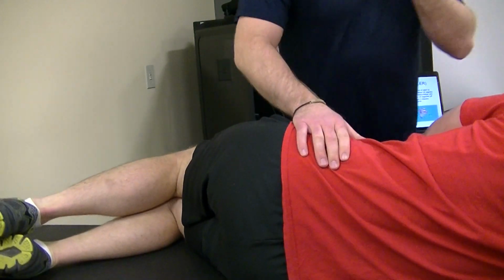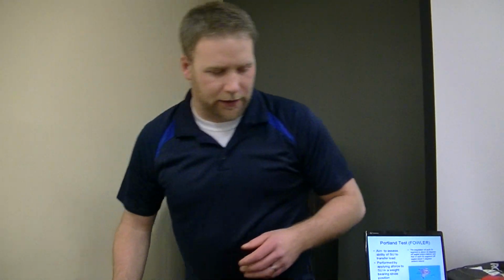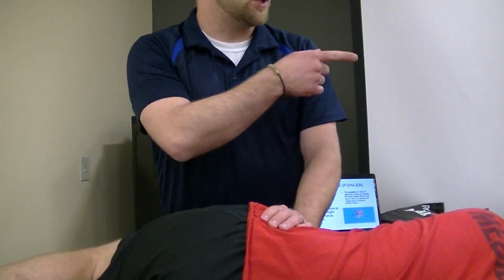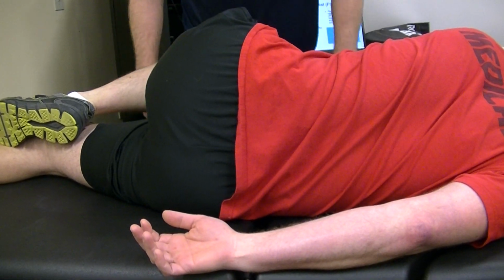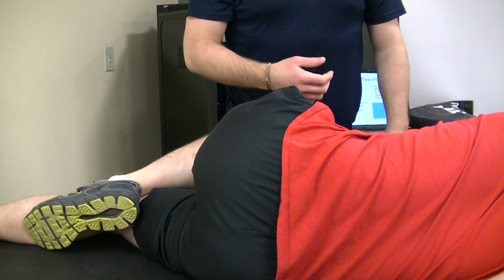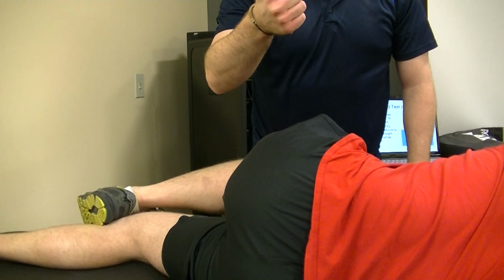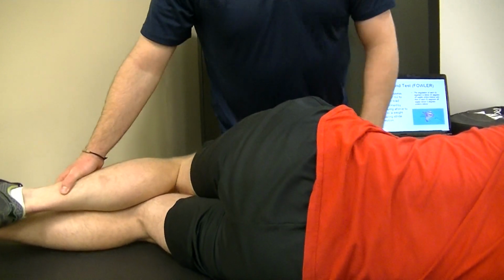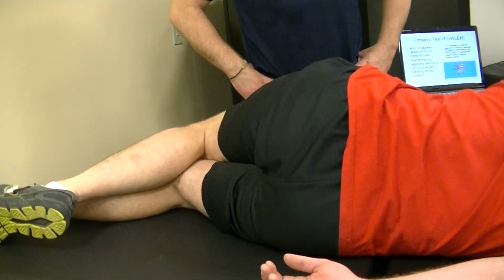SIJ posterior innominate rotation manipulation Eric Scarda Gail Molloy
IMPACT.Physio for more clinical training.

Manipulation and muscle energy technique to correct posterior innominate and sacral torsion.